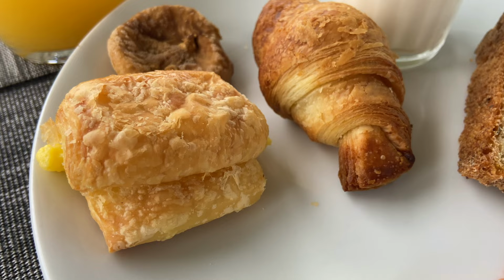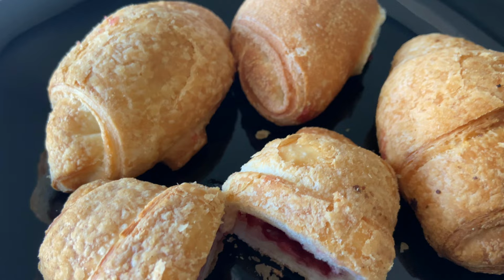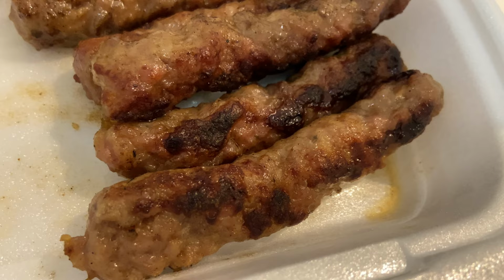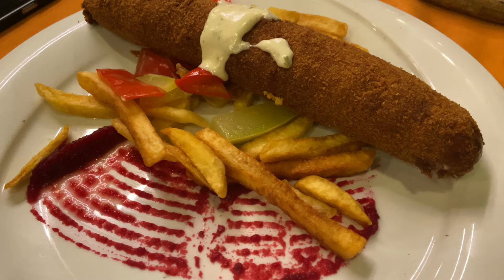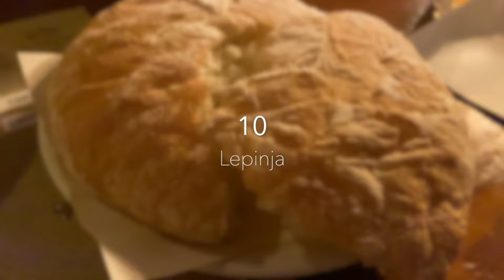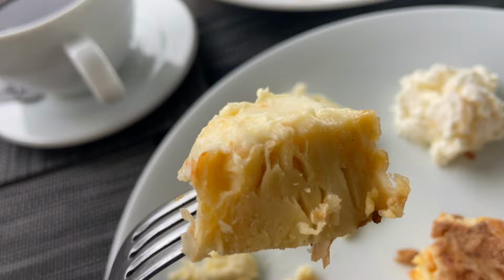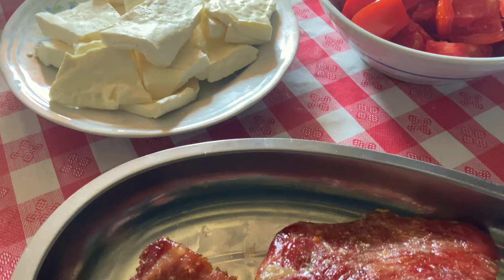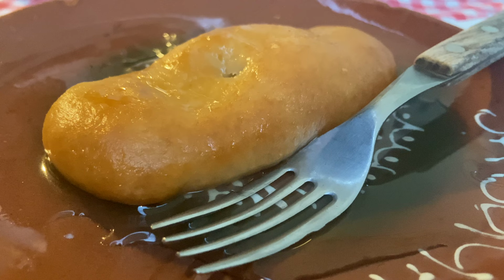BEST SERBIAN FOOD | Top 20 Dishes to try in Serbia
Hi and welcome to my Serbia travel video on my Србија top 20 tips for the best Serbian Food. If you are planning to travel in Europe and are wondering what to eat in Southeastern Europe and what tasty local traditional food to try in beautiful Serbia, this Serbia video is for you. This was my first time in Serbia and I discovered some of the best Southeastern European food I had on my trip. I found lots of amazing street food I like and was able to get a taste of the mouth-watering traditional food in the country. Serbia features some of the best Southeastern European dishes and any good video on Serbia will of course have to cover the many amazing dishes. Now, like in many countries in the balkans, you will find meat dishes everywhere. Whether it's the famous cevapi, Pljeskavica or Karađorđeva šnicla, you have to try this in Serbia. But there are some really tasty vegetarian options available as well, like the refined Sarma cabbage rolls, a fluffy light Gibanica, fresh shopska salad or sweet Urmašice pastry.

Chapters
0:00 Introduction
1:34 Gibanica
2:21 Krofne
3:11 Pljeskavica,
4:40 Ćevapi
5:33 Sarma Cabbage Rolls
6:28 Srpska Salad
7:11 Karađorđeva šnicla
8:00 Pita Visnja Cherry pie
8:37 Serbian Stuffed Peppers - Punjene Paprike
9:08 Burek and Pazarske mantije
10:16 Lepinja
10:49 Ajvar
11:50 Kajmak
12:32 Grilled meats - Leskovački voz
13:21 Grilled Fish
13:52 Goulash
14:25 Pečenje
15:01 Slatarski Sir
15:44 Prebanac Beans
16:02 Urmašice pastry

If you enjoyed this Serbia travel video and Eastern Europe video in 4k quality please hit the 'Like' button and subscribe to my channel for my weekly new travel vlogs, best places for Europe travel and travel vlogs on many other amazing travel destinations.

➔ Photo Credits
Plejskavica
Biso, 2009